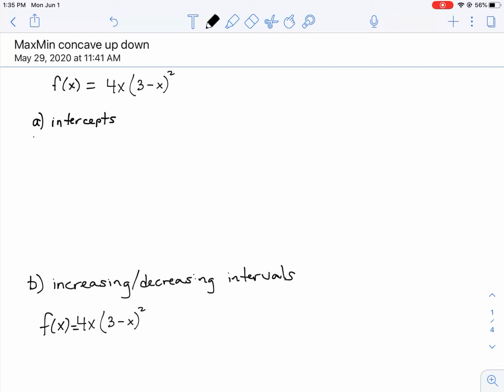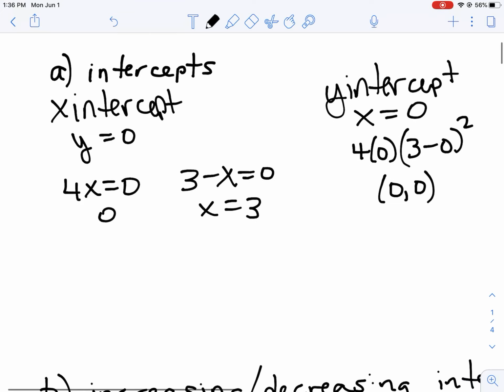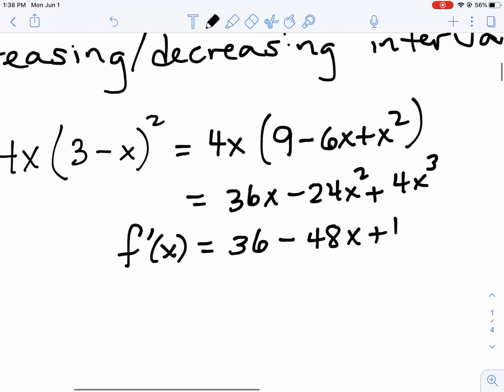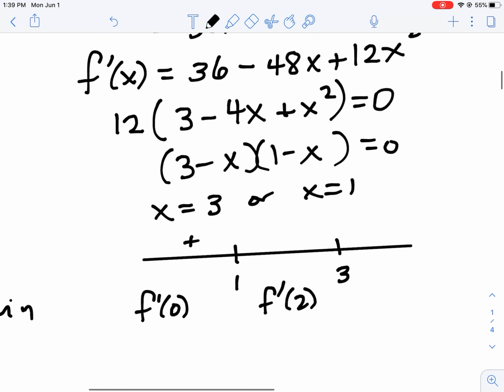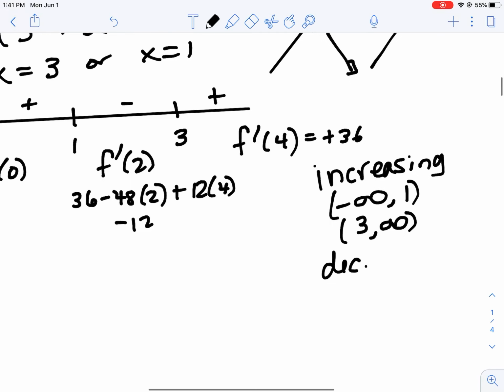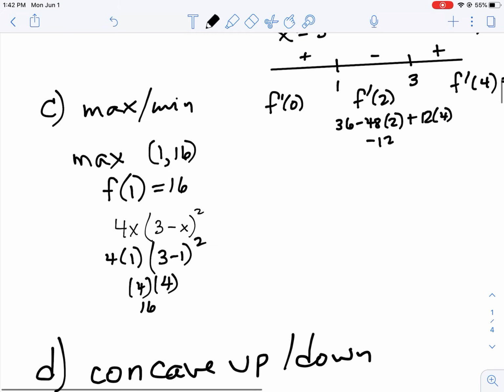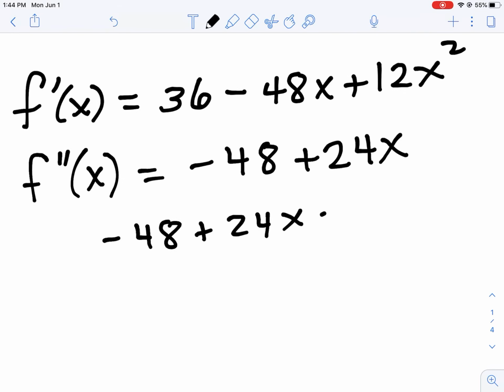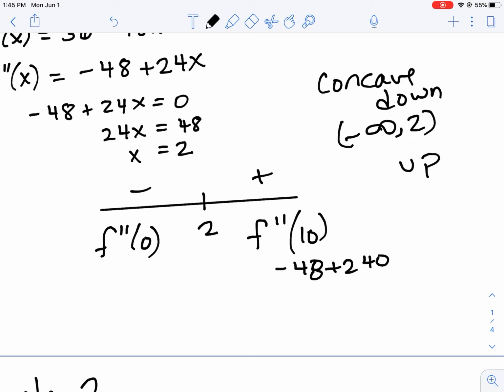Review inc/dec interval, concave up/down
More review for final